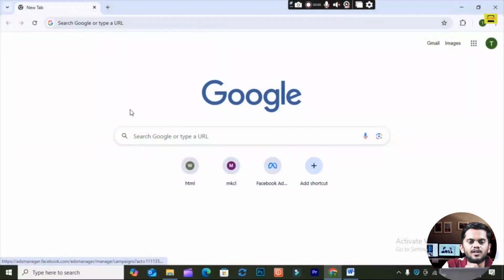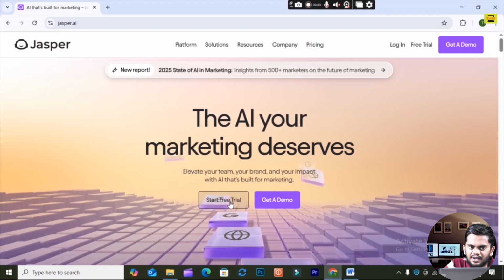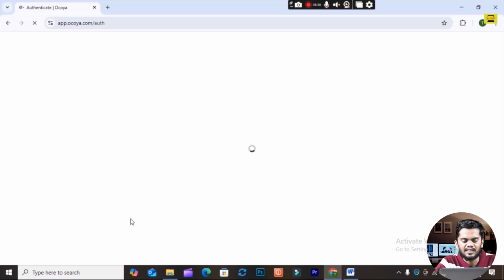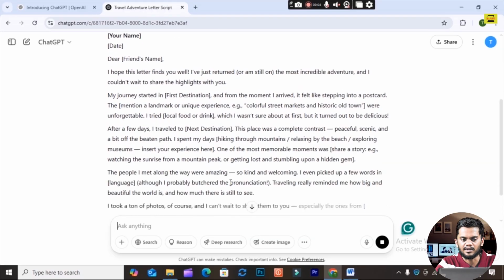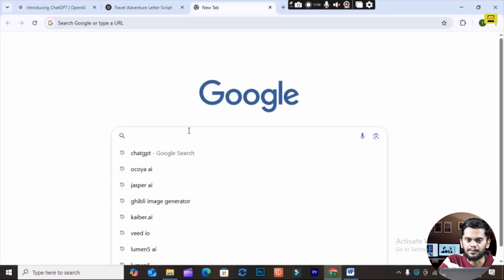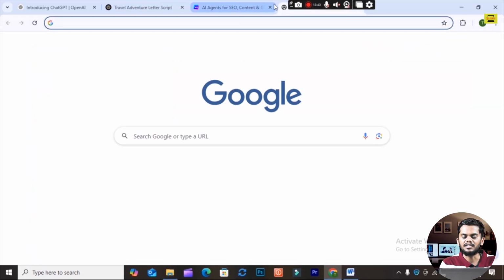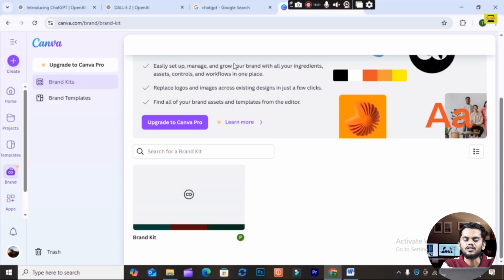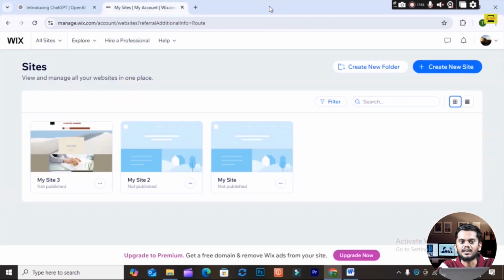How To Make Money Using AI 2025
How Make Money Using AI 2025
sourcecode from : Jasper.ai
sourcecode from: Ocoya.ai
sourcecode from: Chat GPT
sourcecode from: Copy.ai
sourcecode from: Writesonic.ai
sourcecode from: Dalle
sourcecode from: Canva
sourcecode from: Wix